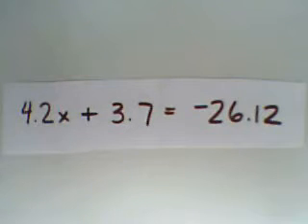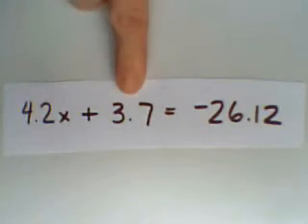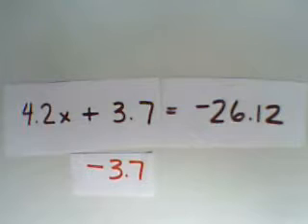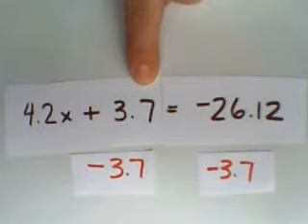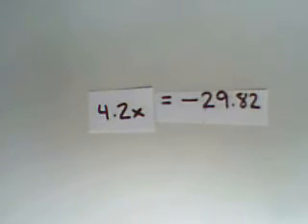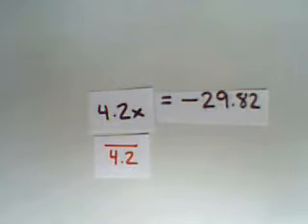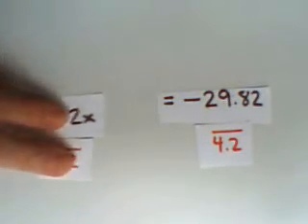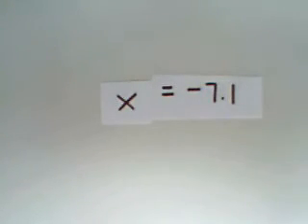PreAlgebra: Solving an Equation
Solving an equation for one variable, a prealgebra skill.